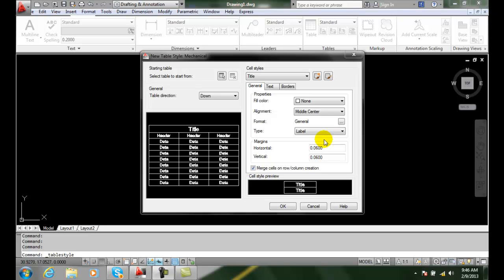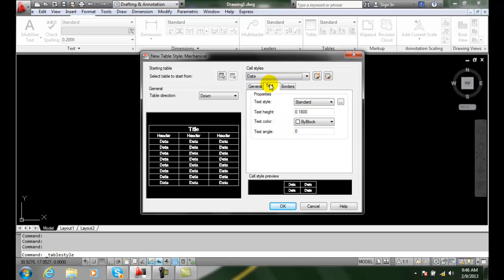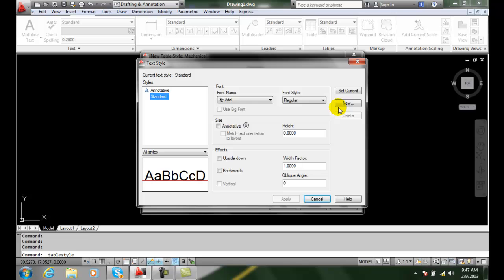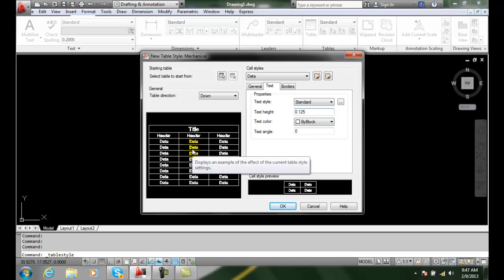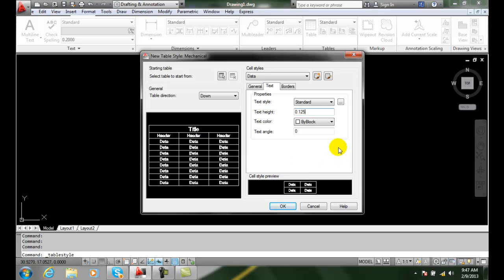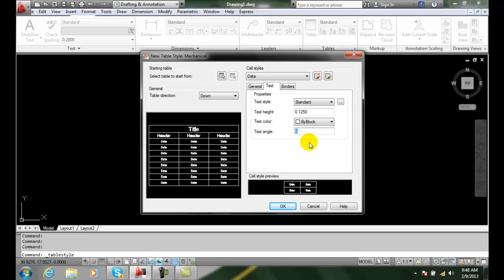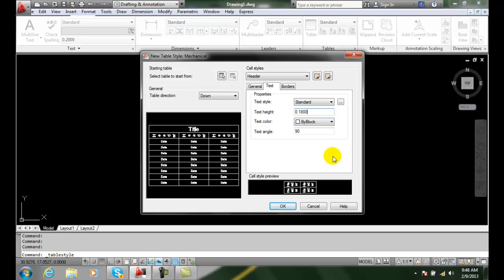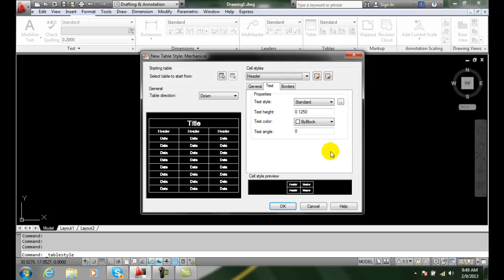AutoCAD II 21-6 Text Tab Settings